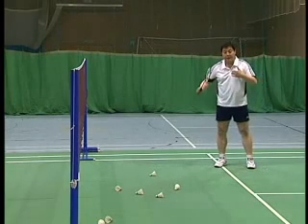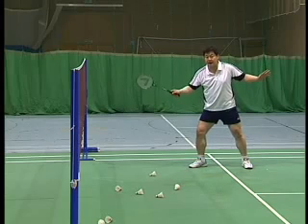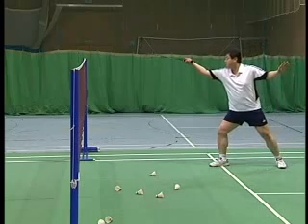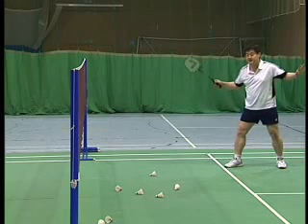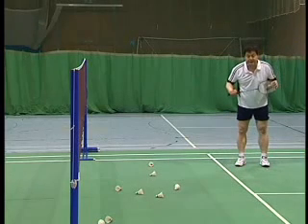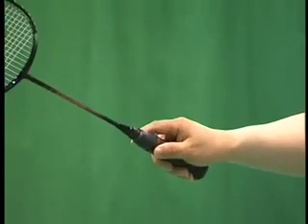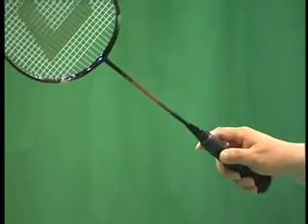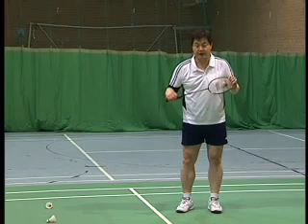Badmiton: Forehand Deceptive Net Shot